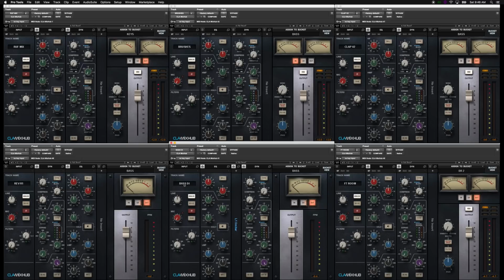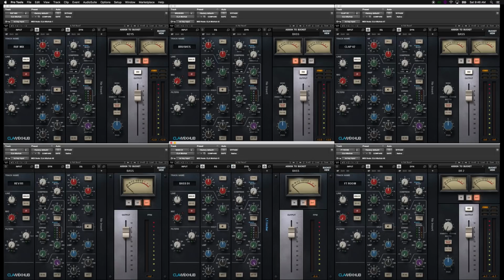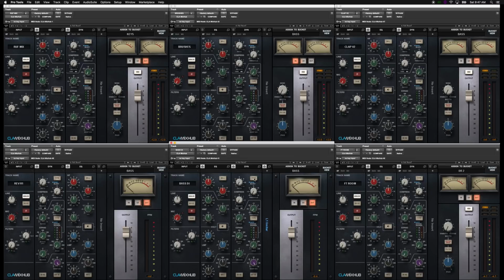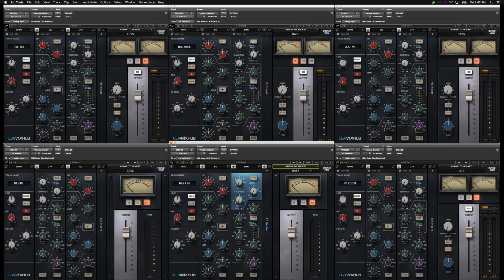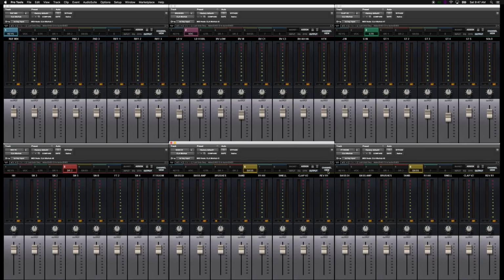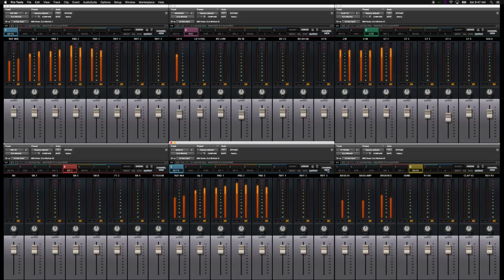Waves - CLA MixHub - NAMM 2019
Waves launch the CLA MixHub, bringing the sound of Chris Lord-ALge's console to DAWs in a single plug-in.